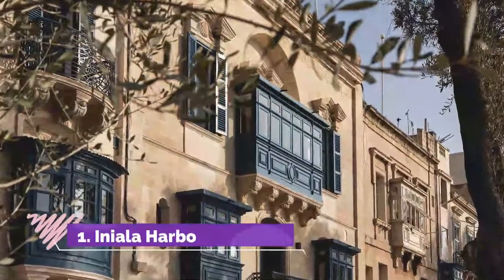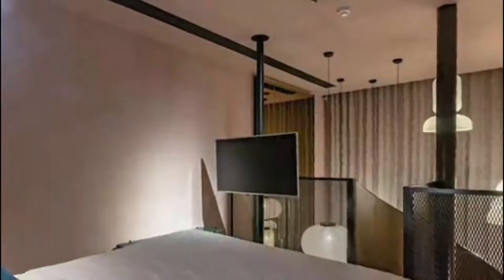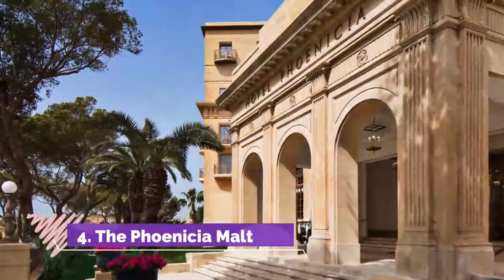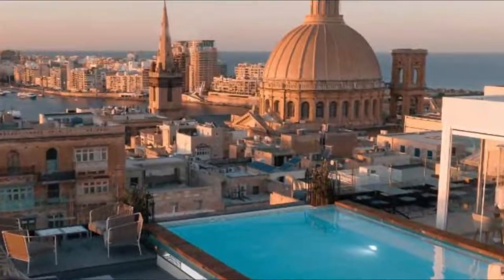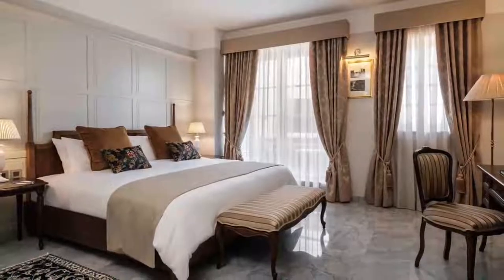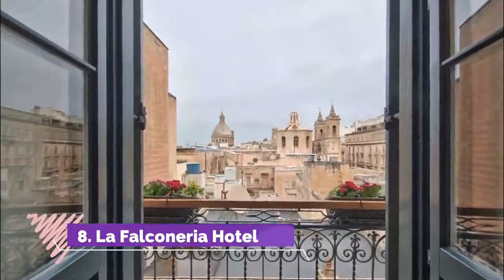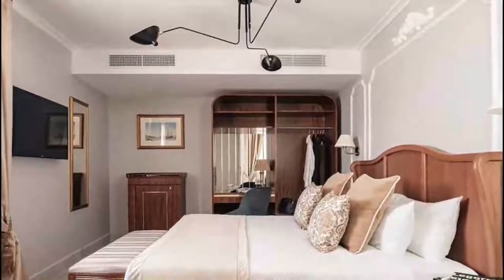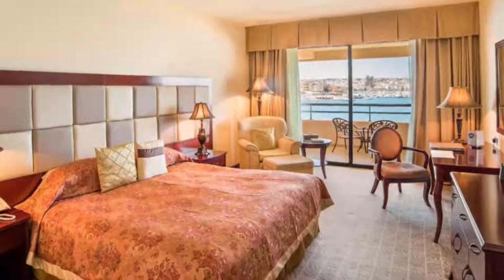Top 10 Best Hotels to Visit in Valletta | Malta - English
With the plentiful options available in Valletta best hotels, travellers are spoiled for choice when it comes to best hotels in Valletta. For those on a budget, Valletta has many great hotels in Valletta and guest houses that provide both safety and comfort. Some of the newly built hotels have been awarded for their design, and more continue to open up. There are also capsule hotels in Valletta, some of which are women-only. For more privacy, there are mid-tier and business famous hotels in Valletta that provide convenience and all the basic amenities, making a great option for travellers who plan to spend most of their time out exploring the city. From our collective time spent in this amazing city and from feedback gathered from our travel network here is a list of our favourite top 10 hotels in Valletta.

There are many beautiful hotels in Valletta. Malta has some of the best hotels in Valletta. We collected data on the top 10 hotels to visit in Valletta. There are many famous hotels in Valletta and some of them are beautiful hotels in Valletta. People from all over Malta love these Valletta beautiful hotels which are also Valletta famous hotels. In this video, we will show you the beautiful hotels to visit in Valletta.